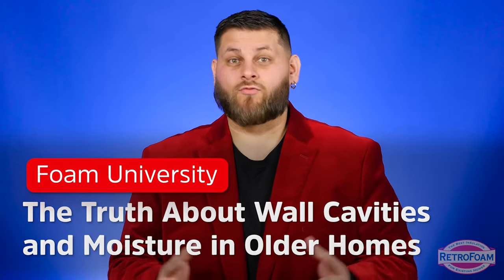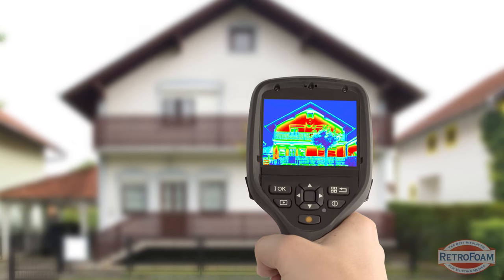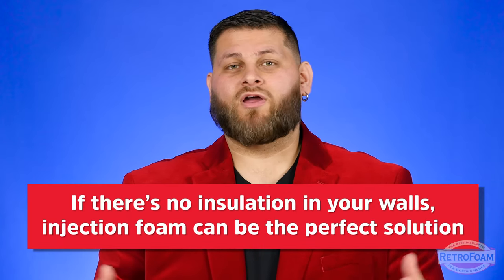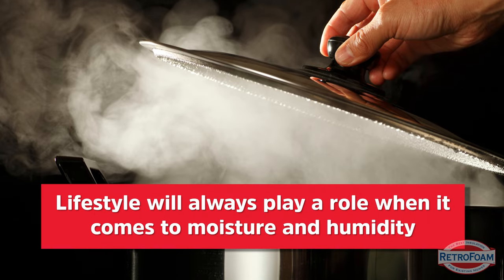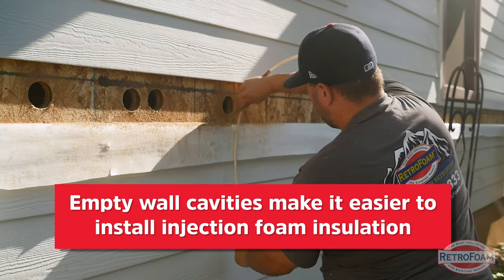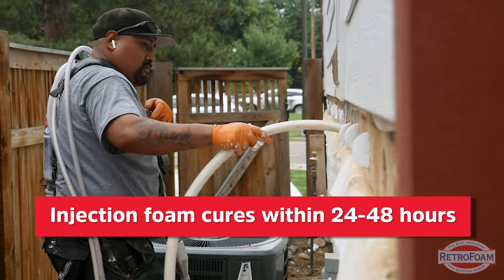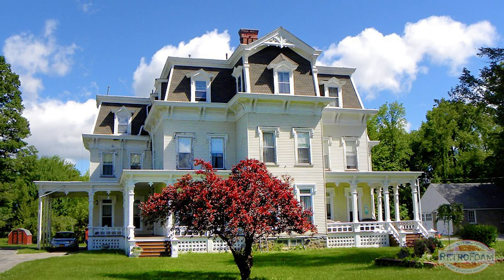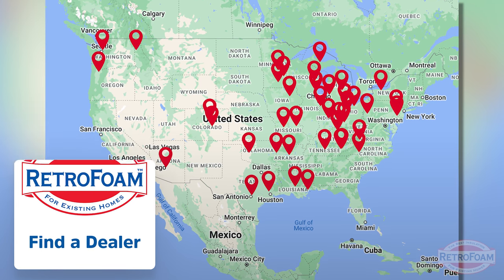The Truth About Wall Cavities and Moisture in Older Homes | Foam University by RetroFoam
You have an older home you want to insulate, but you're concerned about introducing moisture in the wall cavity. Here's what you need to know about the truth of moisture in homes.

0:00 - Intro
0:18 - Old homes were intentionally built with no insulation because it was believed that the house needed to breathe.
0:40 - Truth #1 - Houses should be air sealed.
1:11 - If there's no insulation in your walls, injection foam can be the perfect solution.
1:28 - Will foam insulation cause moisture in the walls of old homes with empty cavities?
1:35 - Truth #2 - RetroFoam does not cause moisture in walls.
1:40 - Other issues present in a house could cause moisture when insulation is introduced.
1:47 - Lifestyle will always play a role when it comes to moisture and humidity in the home.
2:16 - Empty wall cavities make it easier to install injection foam insulation.
3:01 - RetroFoam injection foam insulation cures within 24 to 48 hours.
3:44 - The best things for your house are to be air sealed and to have a reliable HVAC system.